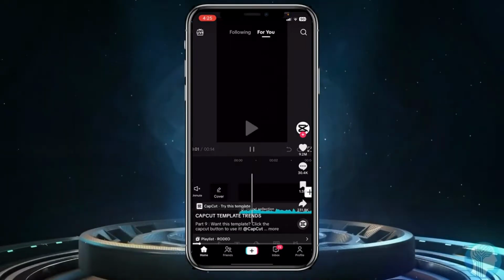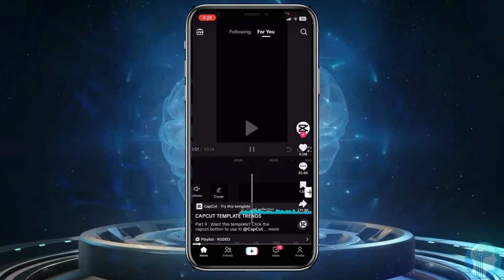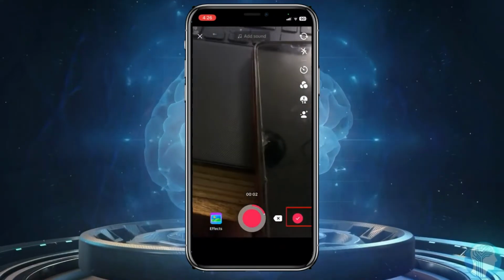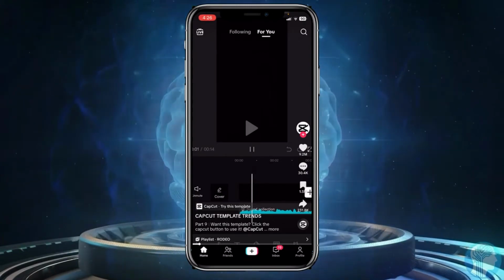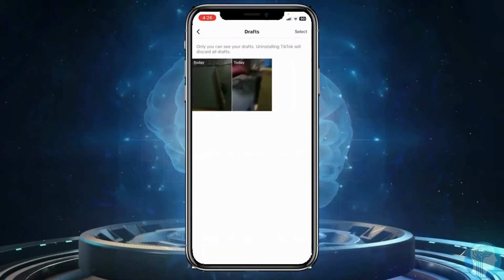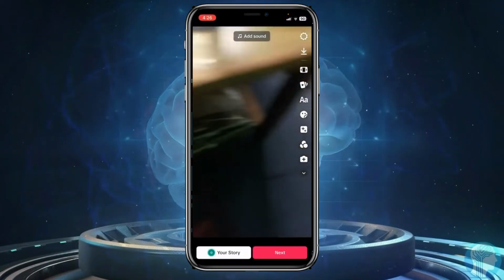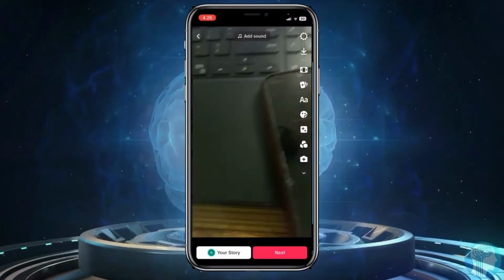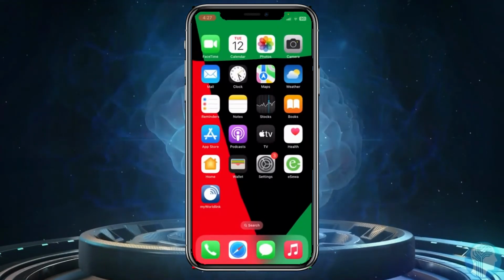How To Save TikTok Draft Video to Gallery Without Posting [easy]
In today's tutorial, we'll show you a handy trick for saving your TikTok draft videos to your gallery without actually posting them. This is perfect for those times when you want to keep your creative work in progress but not share it with your TikTok followers just yet.

Join us as we walk you through the simple steps to save your TikTok draft videos to your gallery, giving you more control over your content.

Don't miss out on this useful tip – watch now and keep your TikTok drafts safe in your gallery!